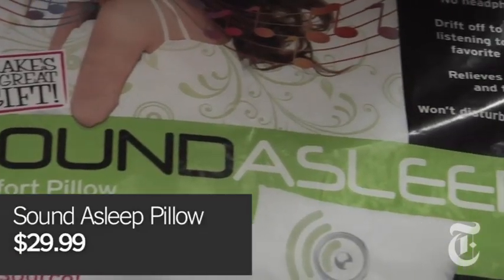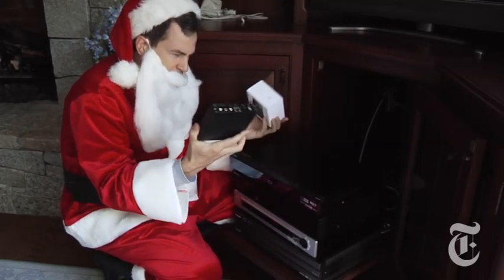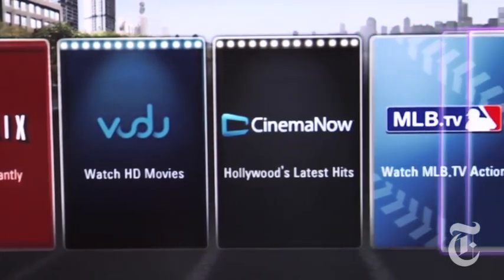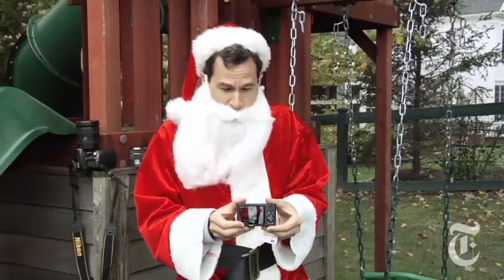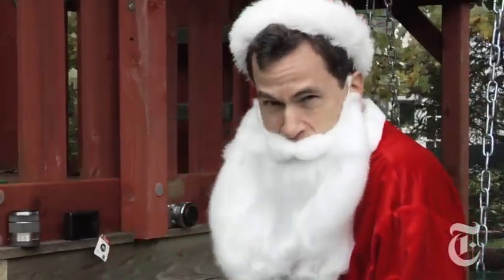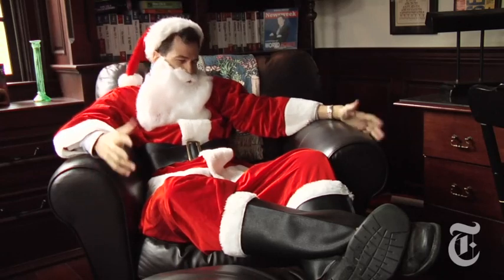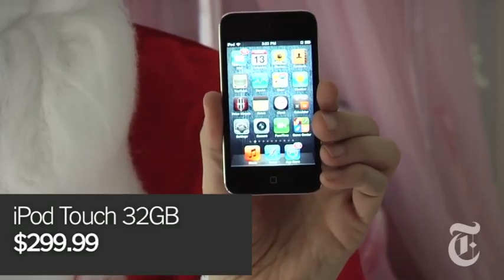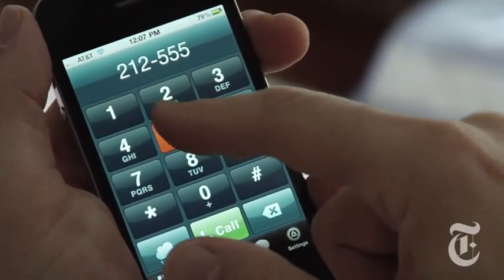Technology: David Pogue's Holiday Gift Guide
The New York Times tech columnist makes his picks for this years holiday season's best tech gifts.